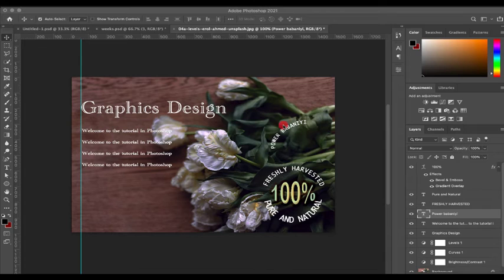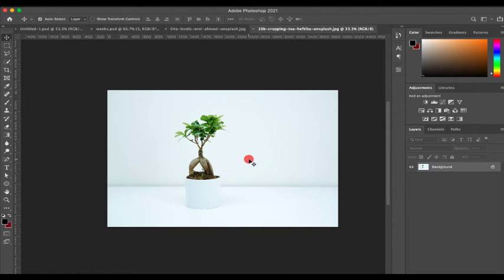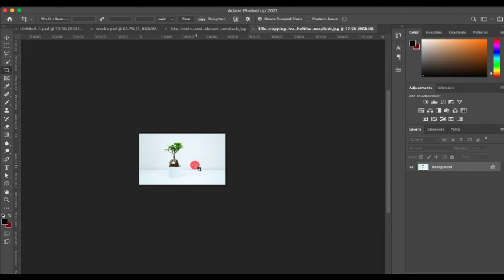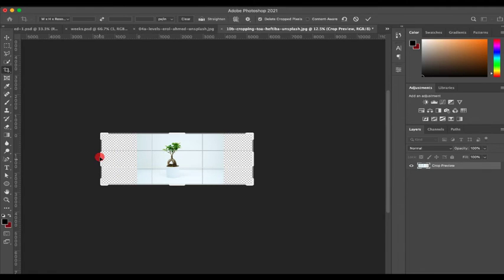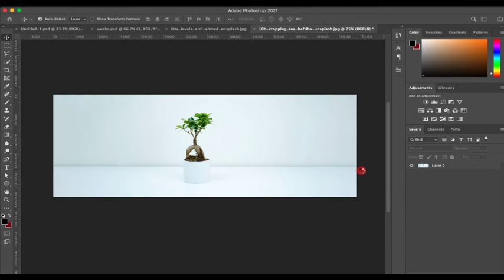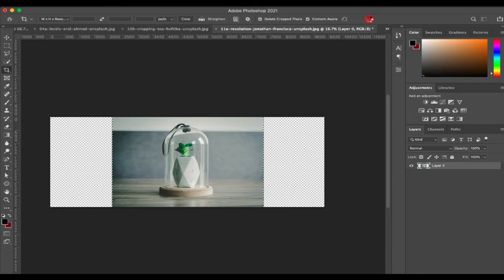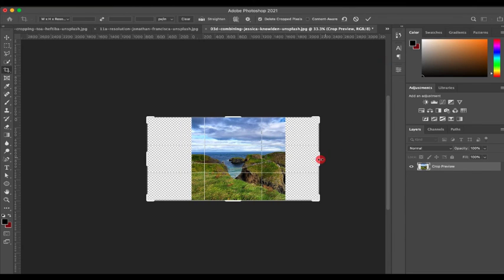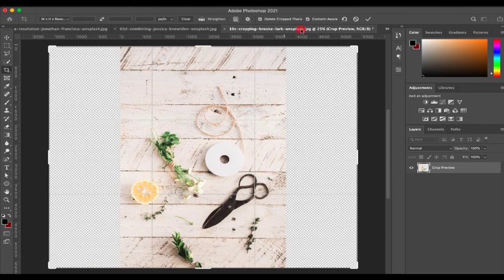20 Advanced Crop tool - Graphics Design with Power Babaniyi